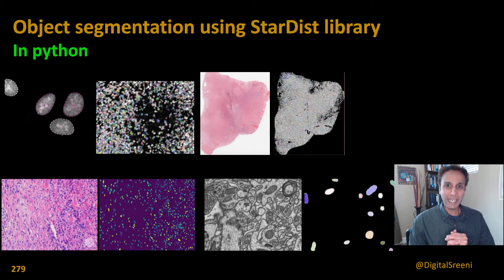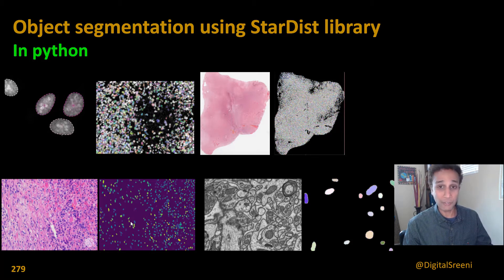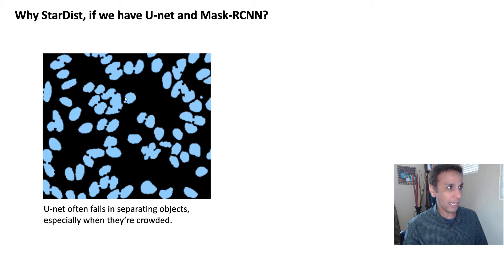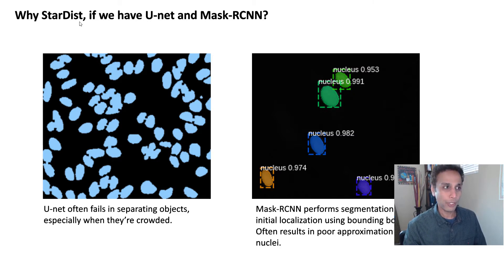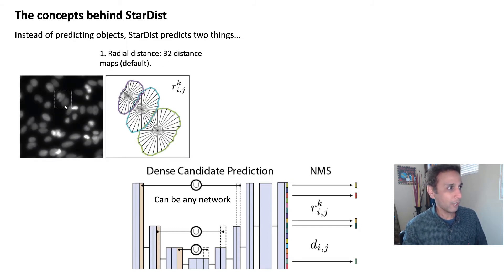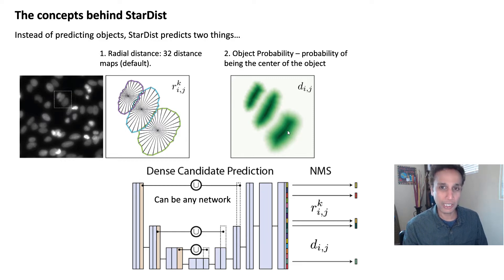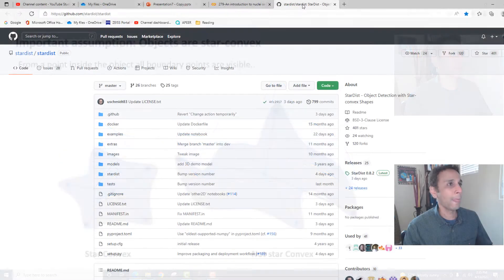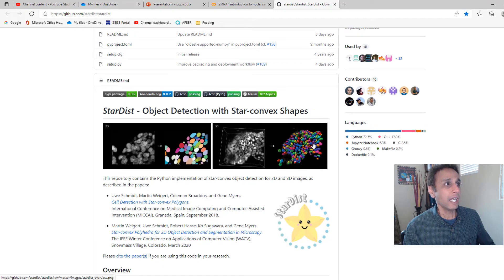279 - An introduction to object segmentation using StarDist library in Python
Stardist helps with object detection of star-convex shapes, both in 2D and 3D.